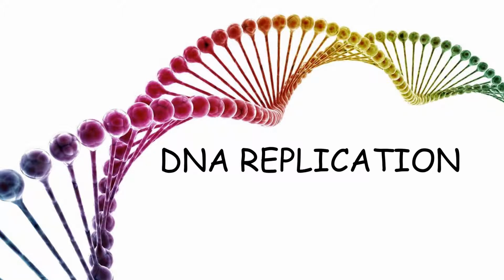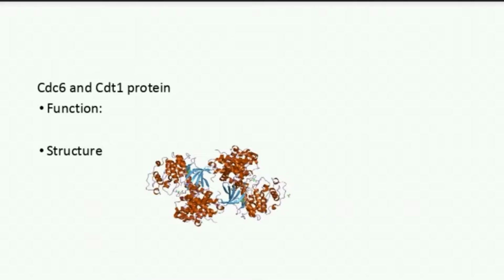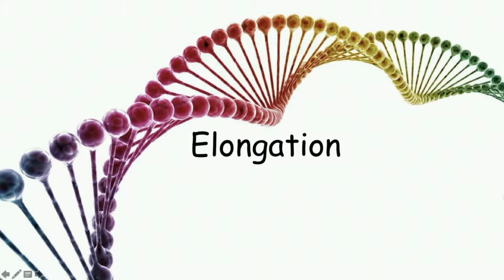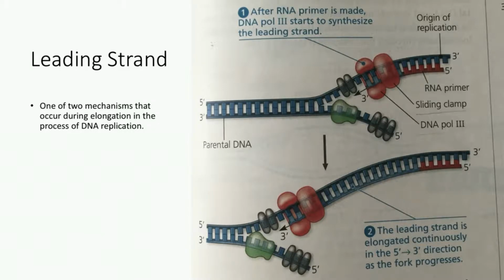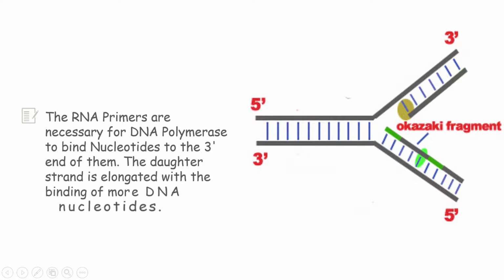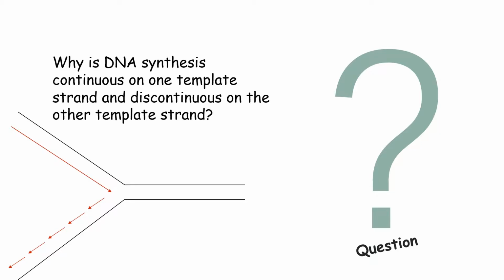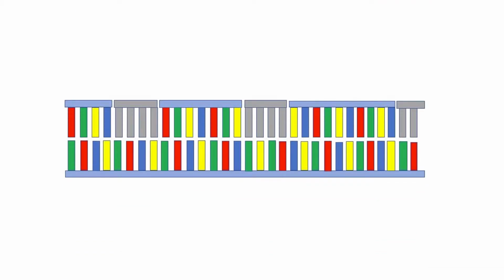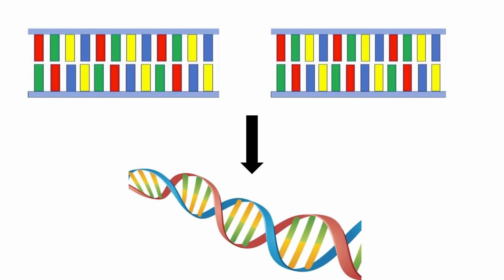Group 61 DNA REPLICATION